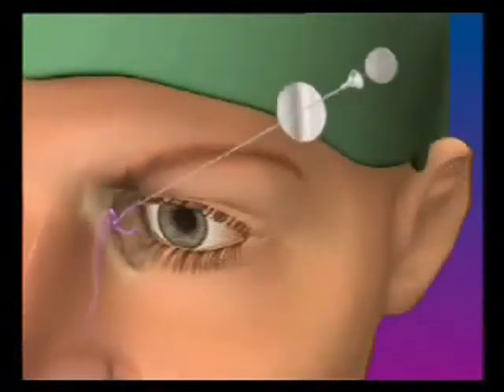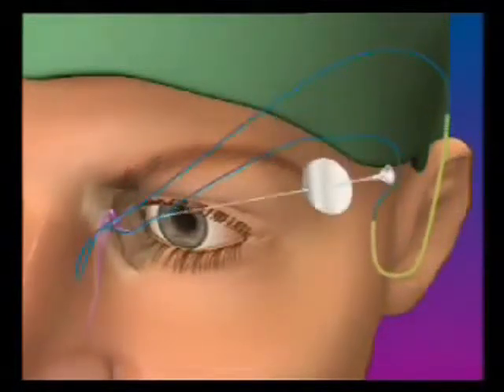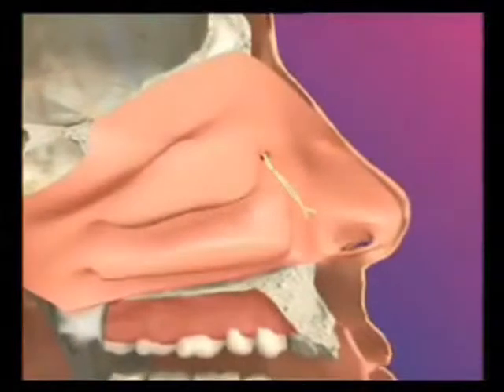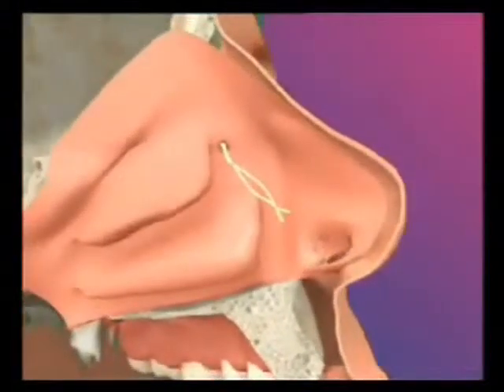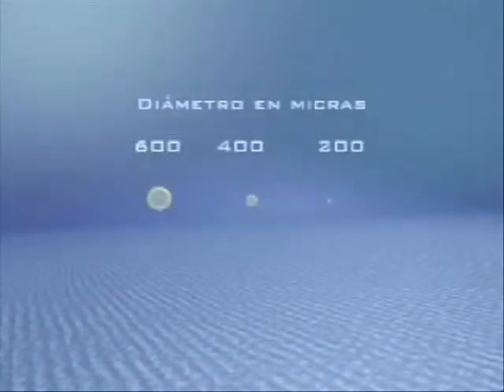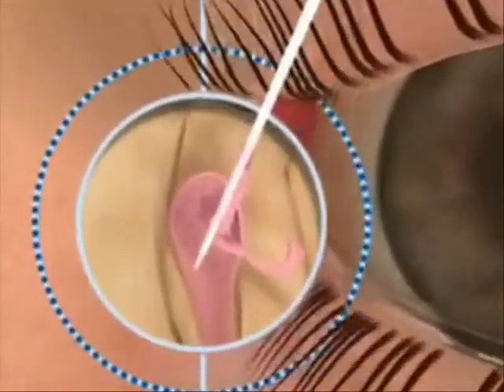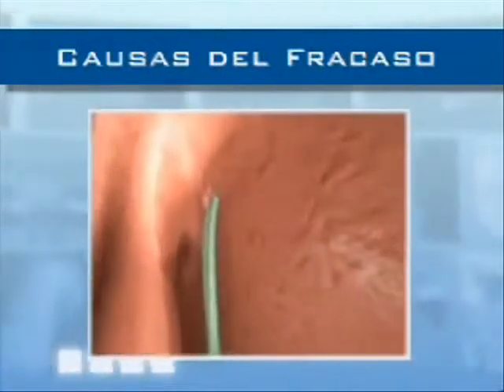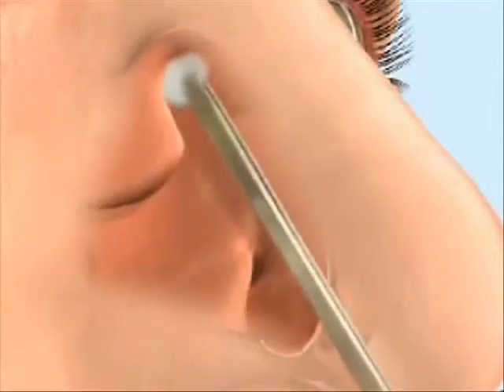Laser Diode_DCR animation.wmv